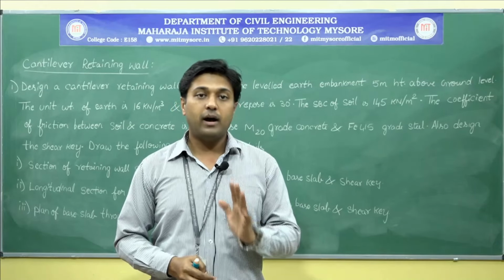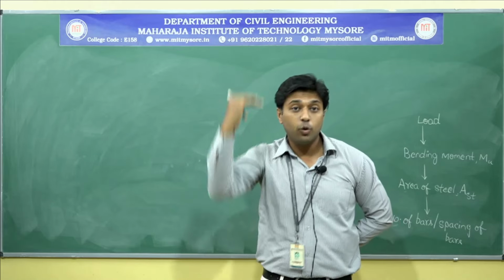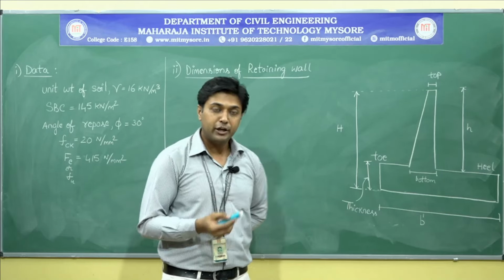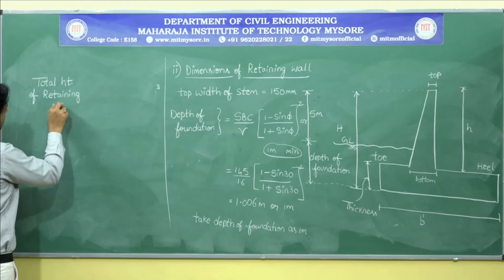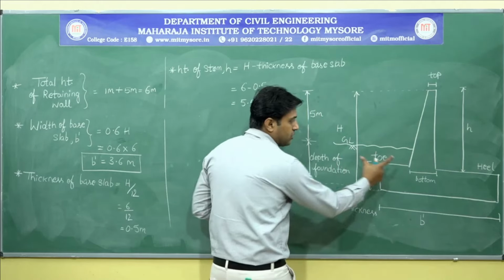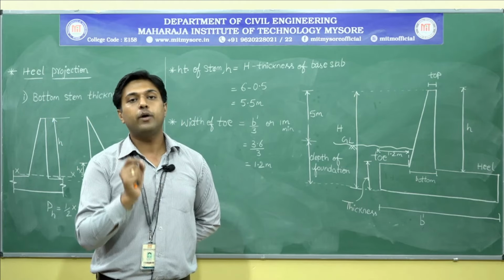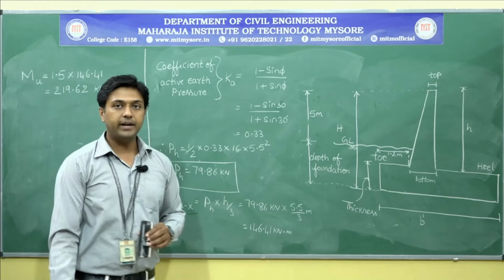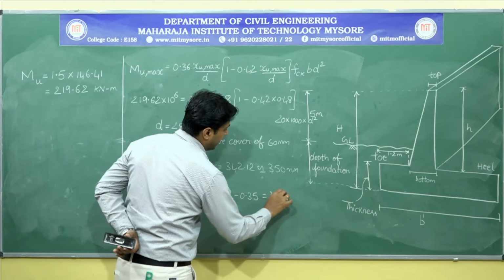DESIGN OF CANTILEVER RETAINING WALL/DRSS/17CV72/CLASS 02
MITM/CIVIL/DRSS/7TH/CLASS-2(DESIGN OF CANTILEVER RETAINING WALL)